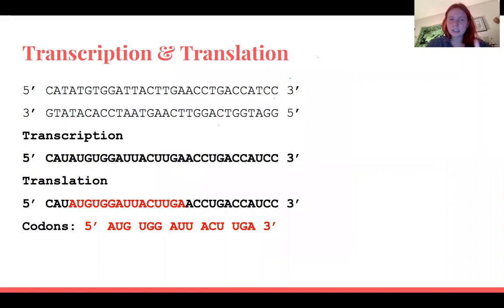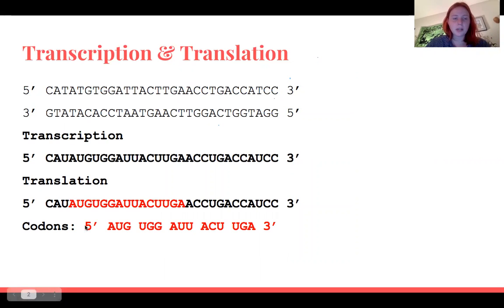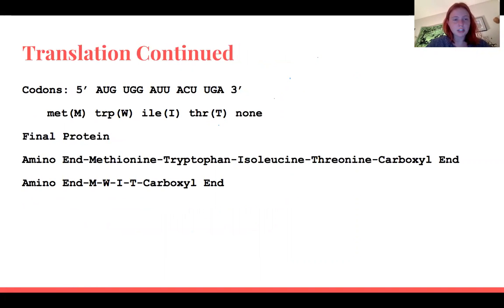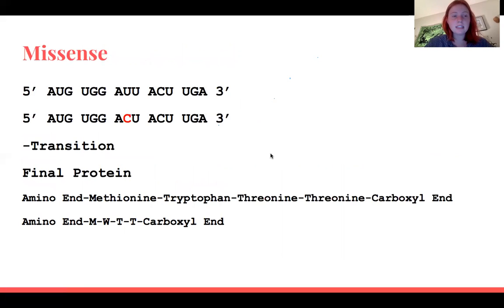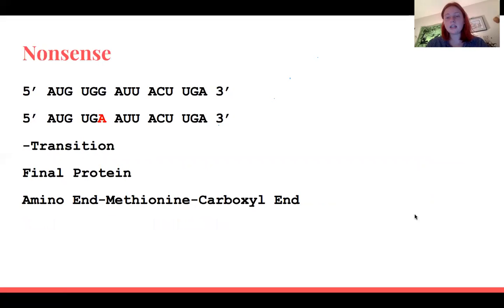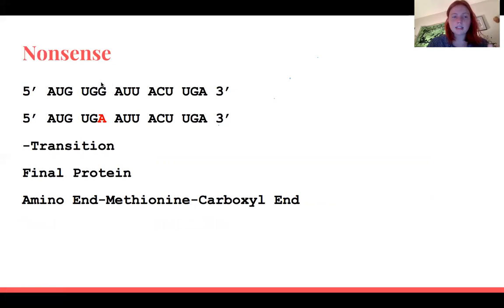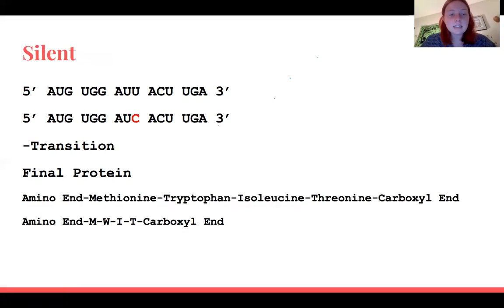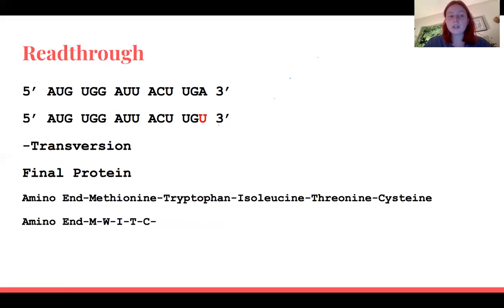Transcription, Translation, & Mutation || GN 311 Module 5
Sources
Halweg, C. & Whitney, J. (2021). GN311 Module 1 Lecture Slides [PowerPoint Slides]. Retrieved

Wild Type
5’ AUG UGG AUU ACU UGA 3’

Missense
5’ AUG UGG ACU ACU UGA 3’

Nonsense
5’ AUG UGA AUU ACU UGA 3’

Silent
5’ AUG UGG AUC ACU UGA 3’

Readthrough
5’ AUG UGG AUU ACU UGU 3’